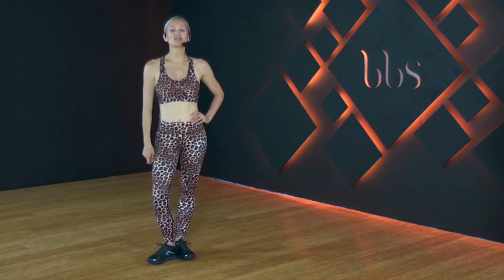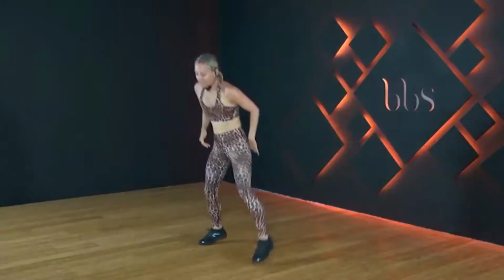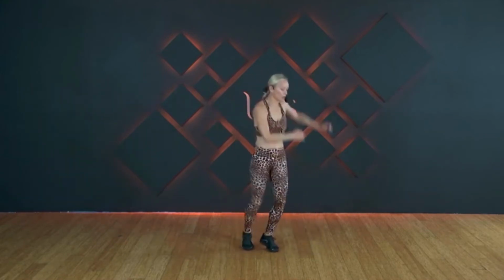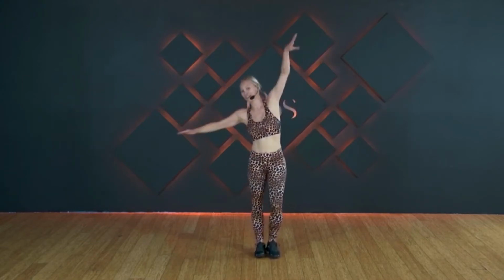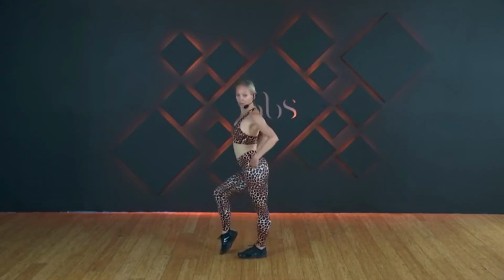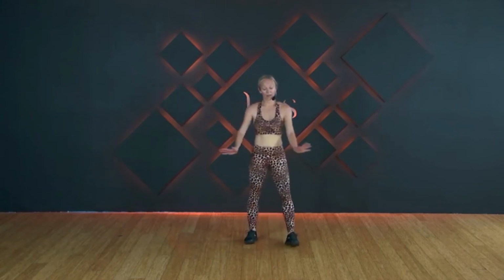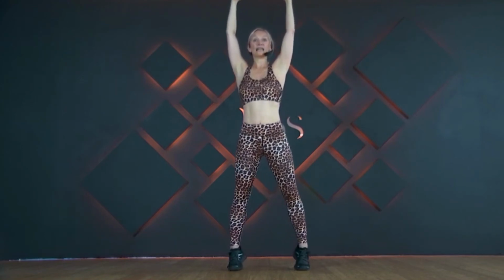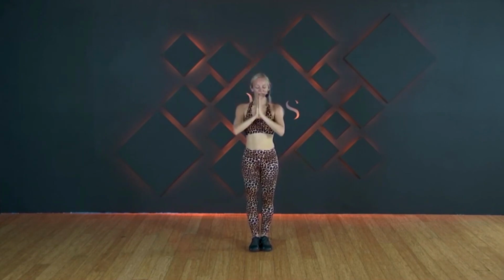برنامج رياضي مجاني لمدة 14 Day 2 Cardio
حرق الدهون لجميع أجزاء الجسم